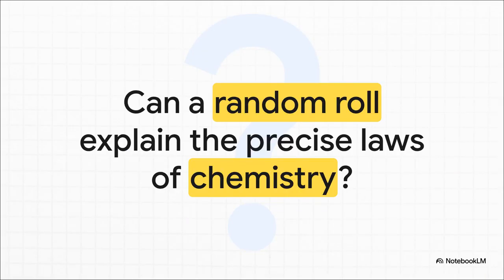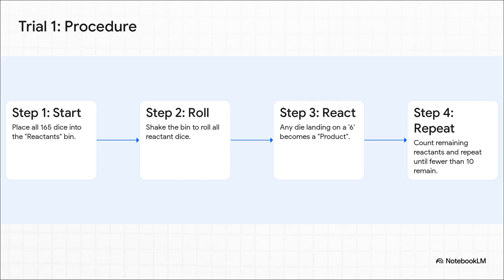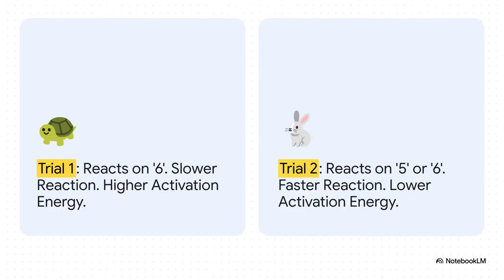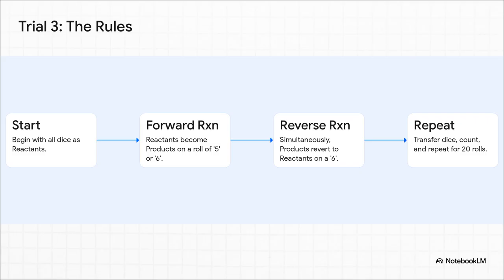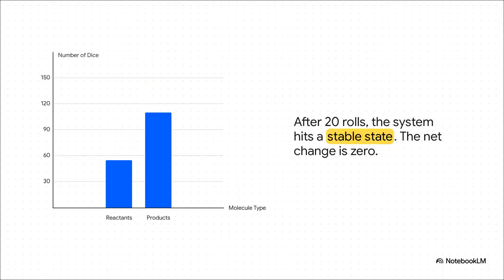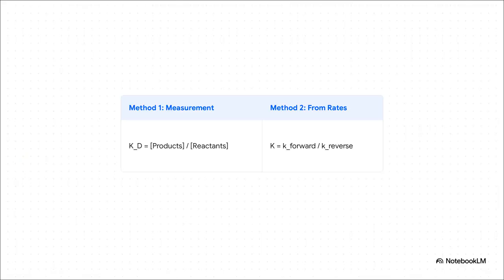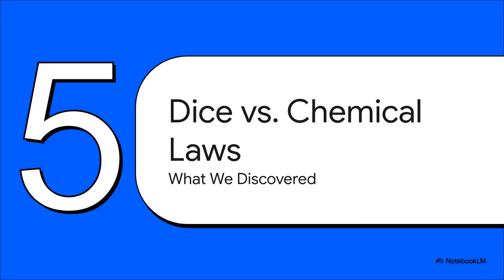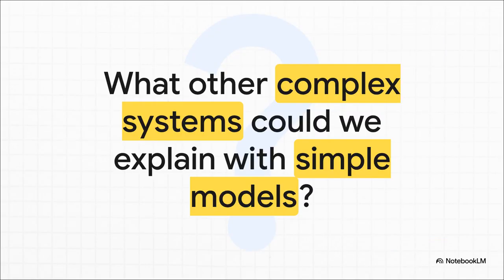Modeling Reactions w Dice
A laboratory exercise designed to simulate chemical kinetics and equilibrium using six-sided dice. The experiment utilizes dice to represent molecules, with each roll representing a unit of time, to model first-order reaction kinetics and an equilibrium reaction